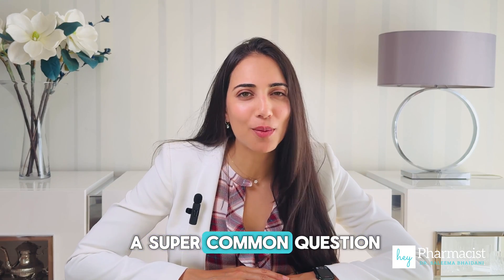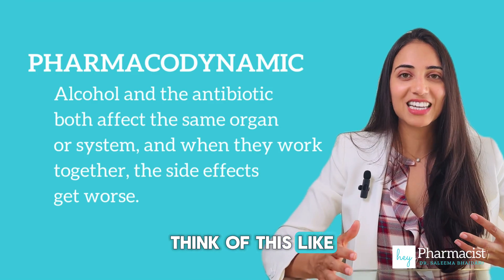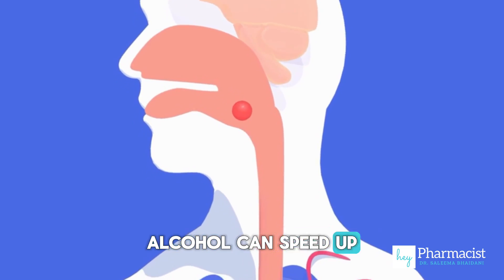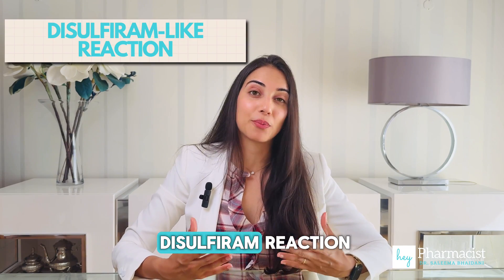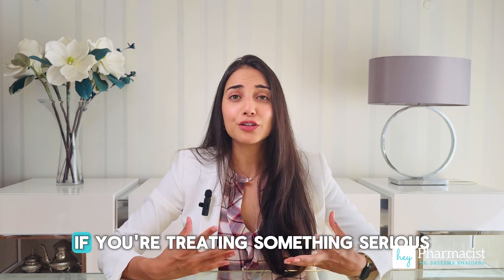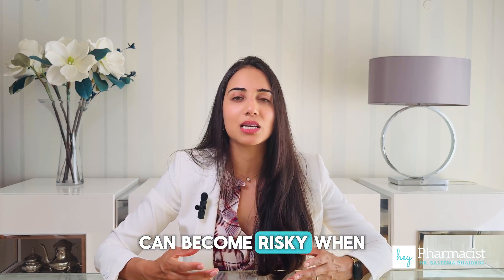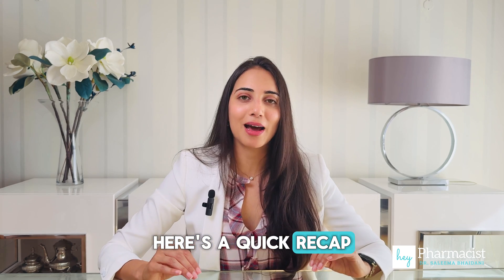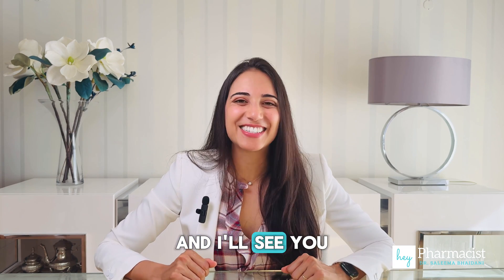Can You Drink on Antibiotics? Here’s the Truth.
It’s one of the most common questions pharmacists get: “Can I drink while on antibiotics?”

 This video breaks it down clearly — what’s safe, what’s risky, and why it all depends on which antibiotic you’re taking. Whether you're on metronidazole, doxycycline, or just curious about that glass of wine with amoxicillin, this video gives you the straight facts with real examples.

📖 Video Outline:
00:00 Introduction
00:18 Not All Antibiotics Are Equal
01:34 The Antibiotic You Should Never Mix with Alcohol
02:05 The Gray Zone – Not Dangerous, But Not Ideal
02:56 The Hidden Risks – Older Adults and Multiple Meds
03:21 Cough Syrups & Surprises
03:39 Quick Recap
03:52 Pharmacist’s Advice